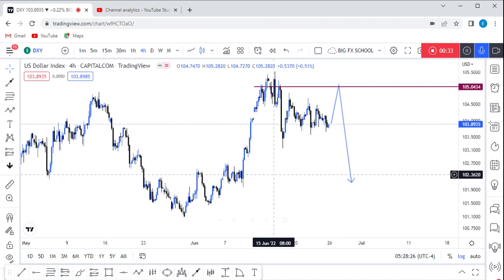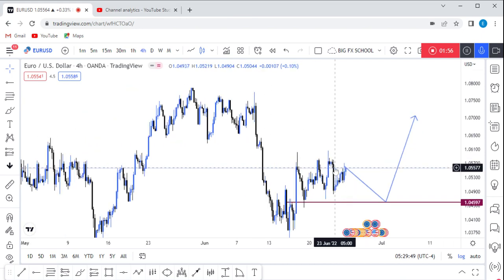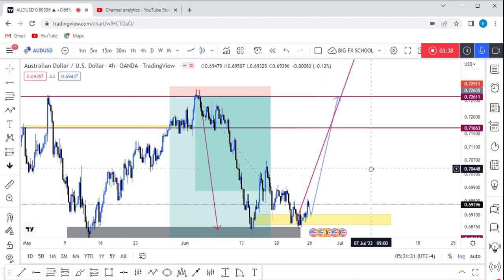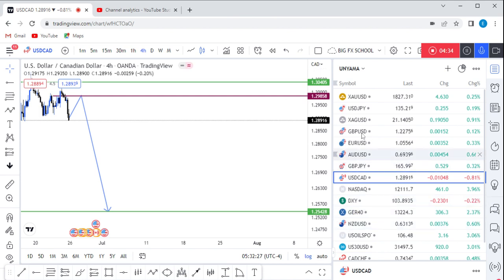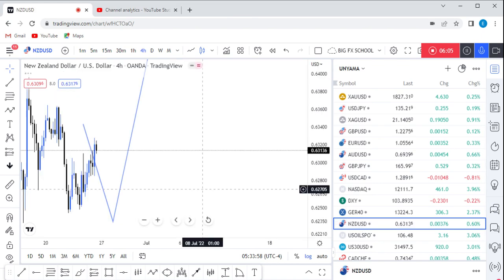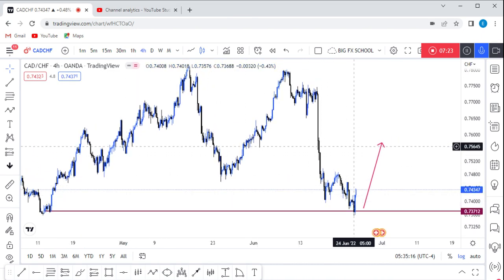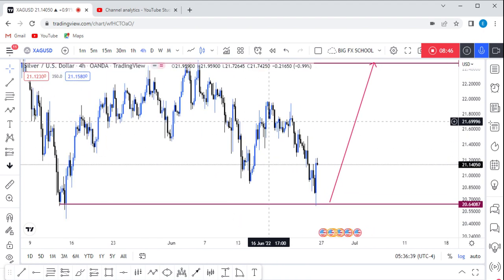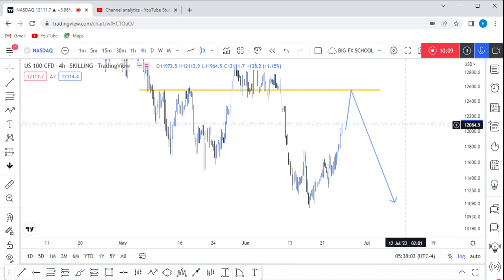weekly forecast for the week starting from 27/06 - 31/06/2022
Trading setups for the coming week. please watch this video step by step for the sake of understanding the reason why i forecast like that.
 @Diamond Platnumz
 @We Trade Waves
 @FXB UNIVERSITY
 @SIRJEFF DENNIS.
 @Ref Wayne
 @255 HABARI
@GIANT FX